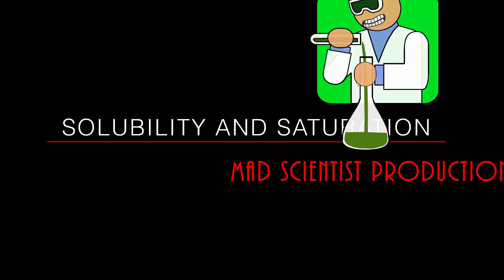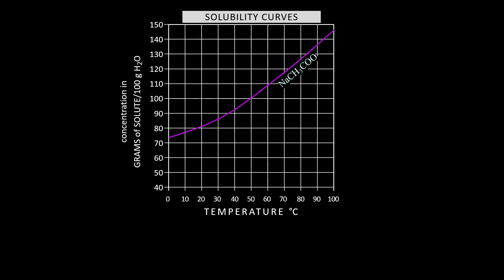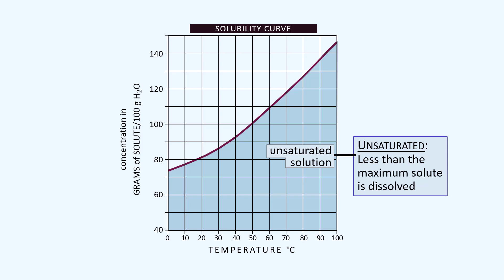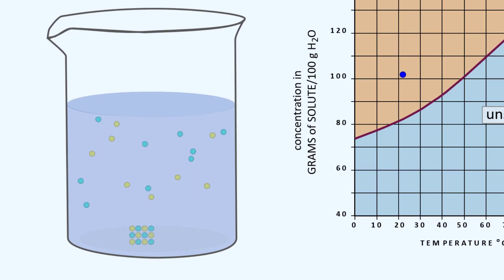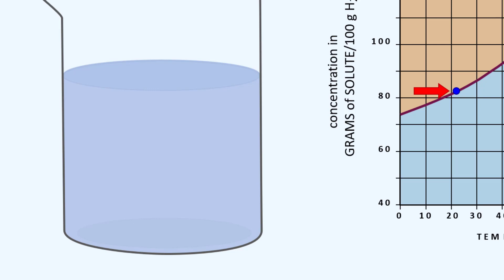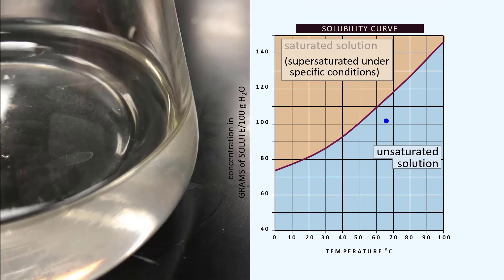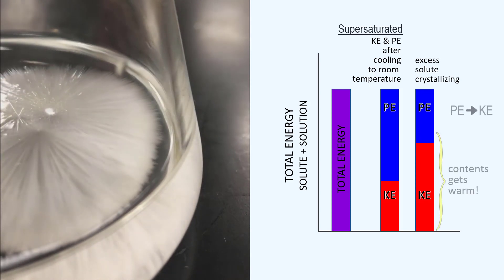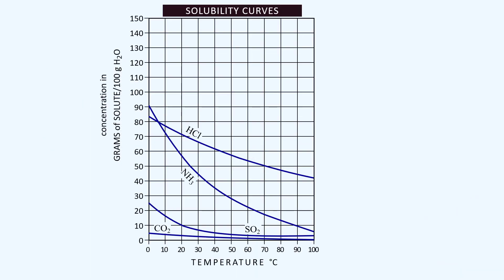Solutions: Solubility, Solubility Curves, Saturation, and Supersaturation.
Presented are various aspects of solubility and solubility curves, saturation, and supersaturation: understanding what they are and how they are related by looking at the particle level and how different conditions are represented graphically, including comparison to the macro level:   1) solubility and the solubility curve,  2) saturation,  3) equilibrium in saturated solution: what does it look like at the macro versus micro levels, and what is the difference between being saturated at solubility and saturated above solubility,  4) energy considerations in supersaturated solution,  5) comparison of solubility curves of solids versus gases,  6) the significance of oxygen's decreasing solubility for ocean life.

Gas in liquid:
Oxygen in water
Carbon dioxide in water – a less simple example, because the solution is accompanied by a chemical reaction (formation of ions). The visible bubbles in carbonated water are not the dissolved gas, but only an effervescence of carbon dioxide that has come out of solution; the dissolved gas itself is not visible since it is dissolved on a molecular level.
Liquid in liquid:
The mixing of two or more substances of the same chemistry but different concentrations to form a constant. (Homogenization of solutions)
Alcoholic beverages are basically solutions of ethanol in water.
Solid in liquid:
Sucrose (table sugar) in water
Sodium chloride (NaCl) (table salt) or any other salt in water, which forms an electrolyte: When dissolving, salt dissociates into ions.
Solutions in water are especially common, and are called aqueous solutions.
Non-aqueous solutions are when the liquid solvent involved is not water.